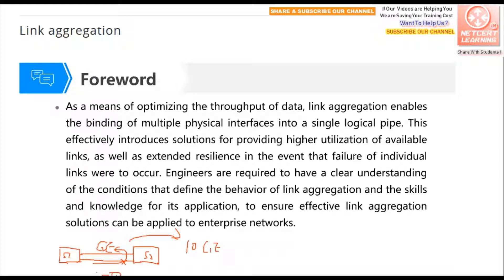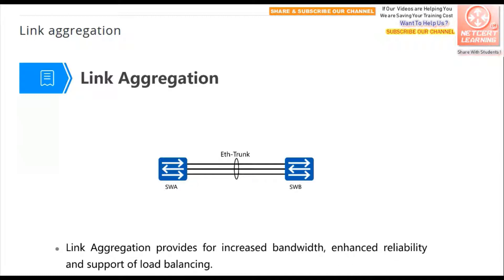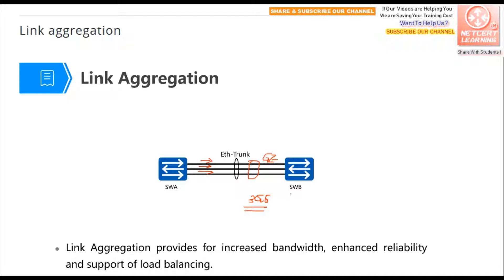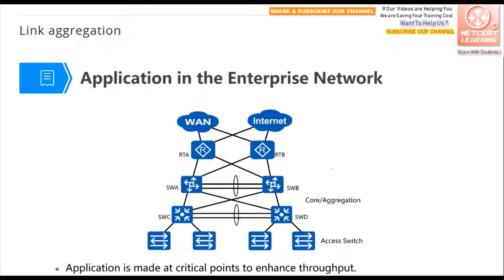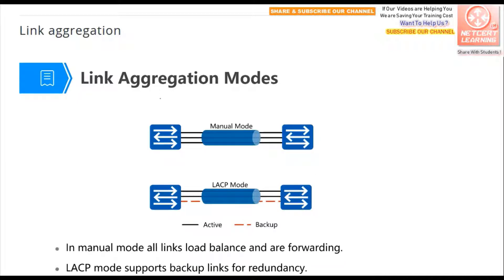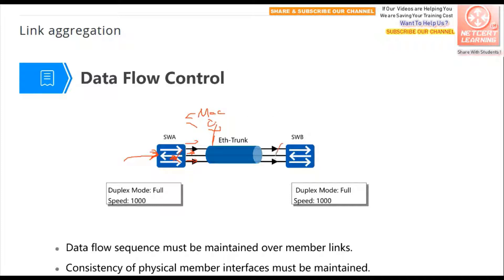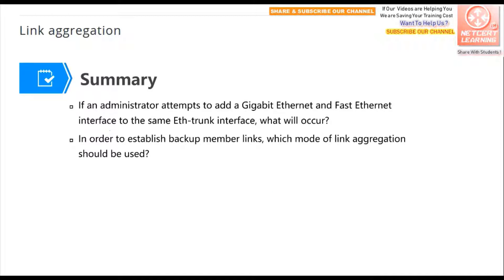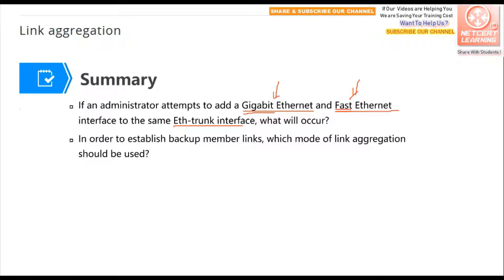Lecture 21 : Link aggregation in Huawei | HCIA-Routing & Switching Online Course 2019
If our videos are helping you, saving your cost of training ,